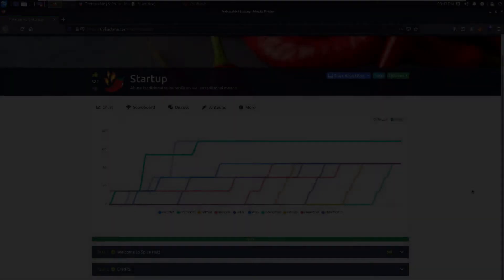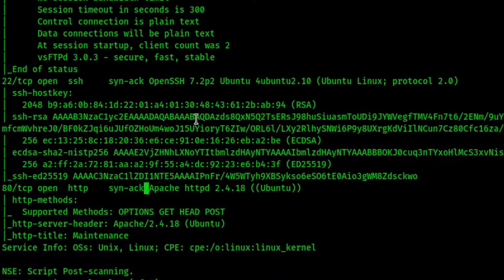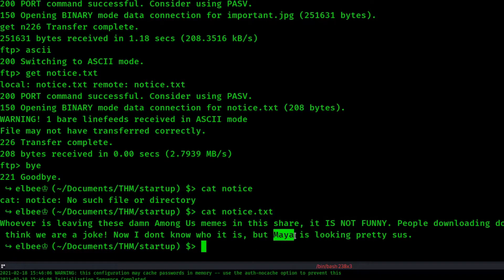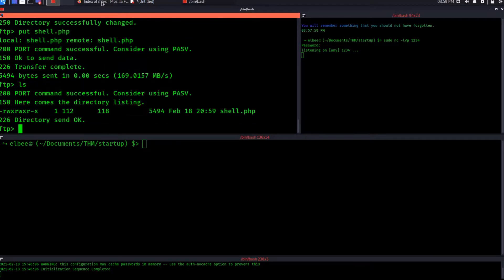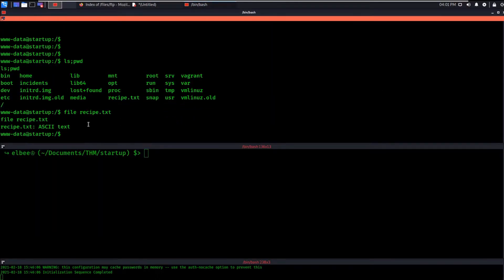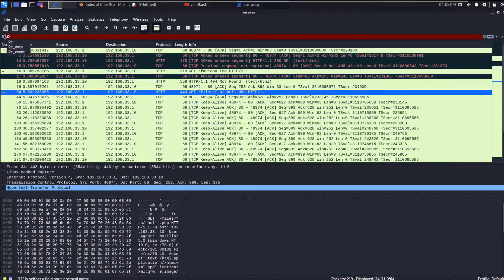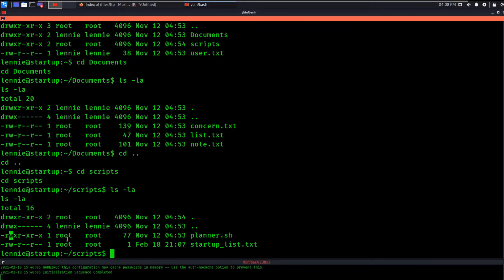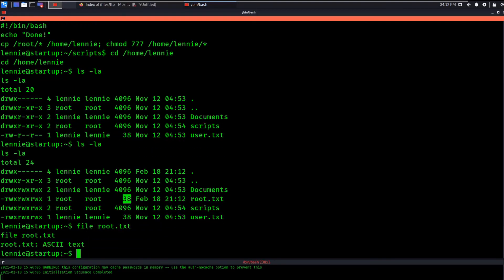Hacking Startup | Bad FTP and Wireshark | TryHackMe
Here is my writeup on Startup. Another day another pwn!